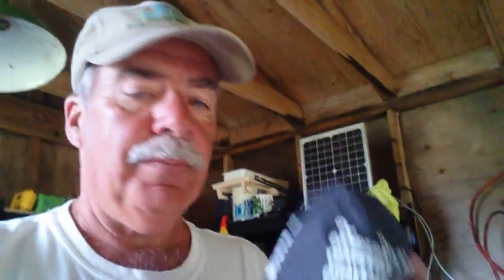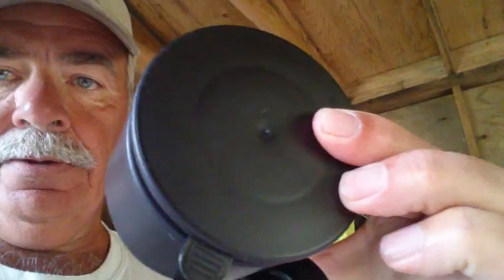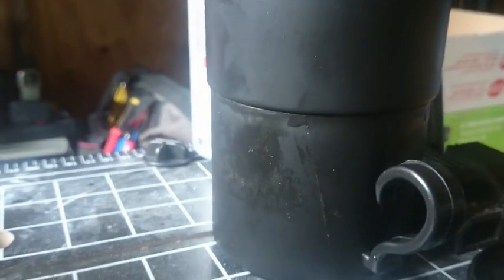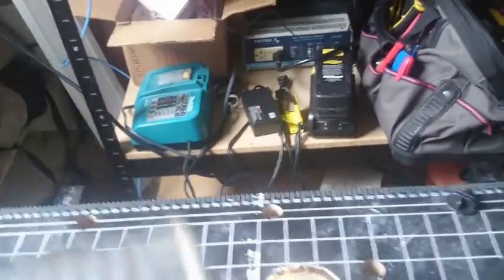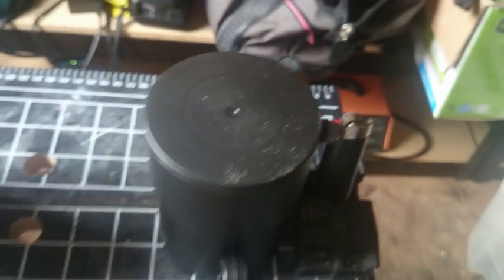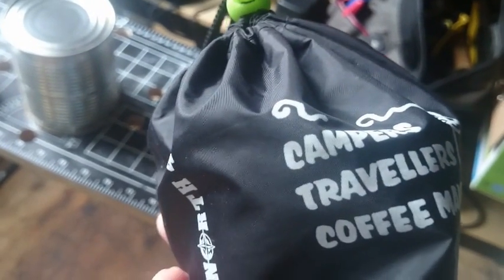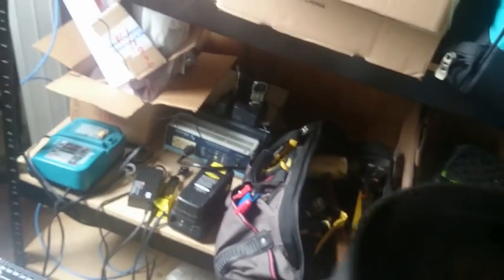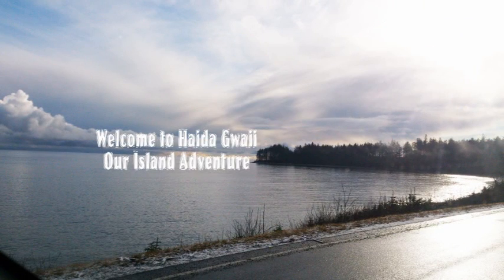Markets and Thrift Store Finds on Haida Gwaii !!